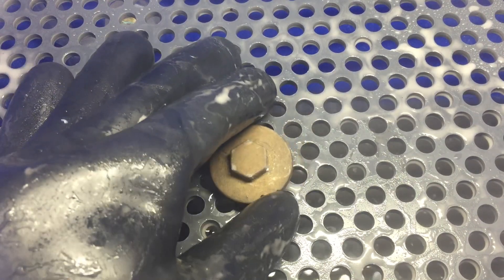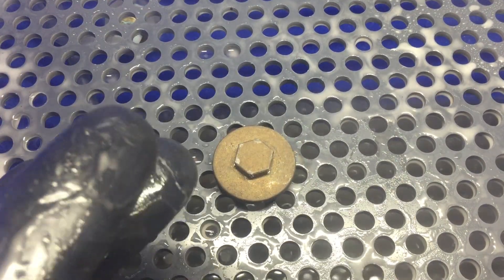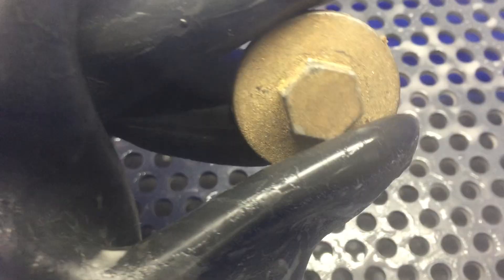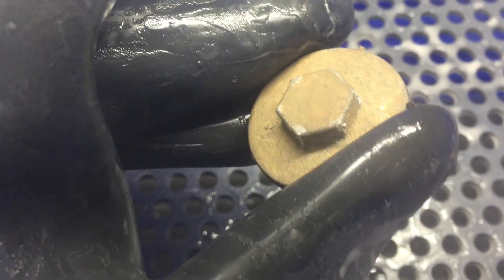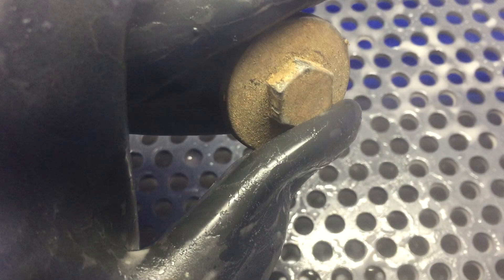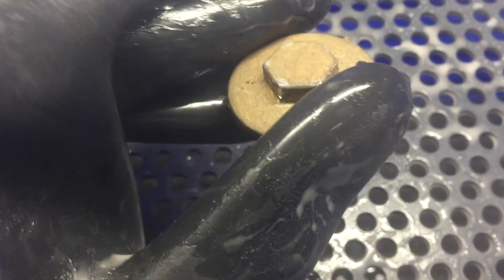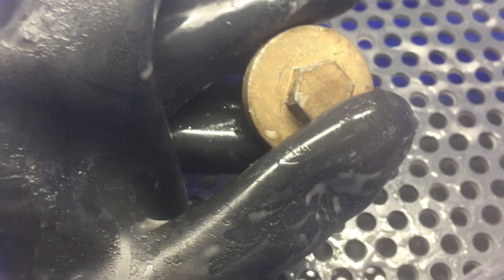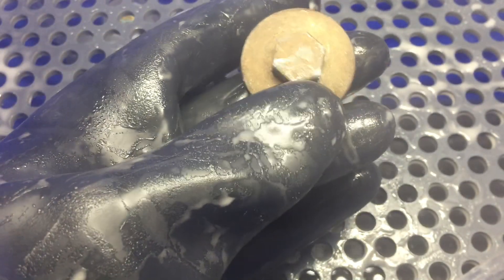The Tool You Need For Surface Finishing- Vapor Honing Technologies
Traditional methods of surface finishing dont come close to the vapor honing process. The water cushions the abrasive media allowing finer finishes on the surface to be achieved. This revolutionary process can now be obtained by the smallest hobbyist allowing for professional results immediately in your workshop.

COMPRESSORS THAT WILL RUN THE MICRO HONE!